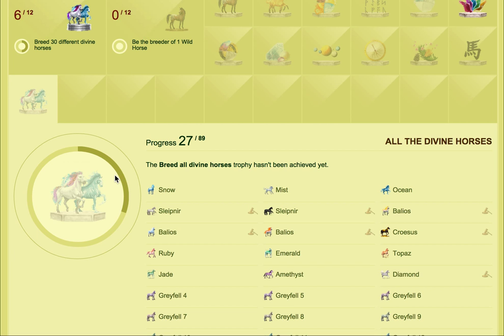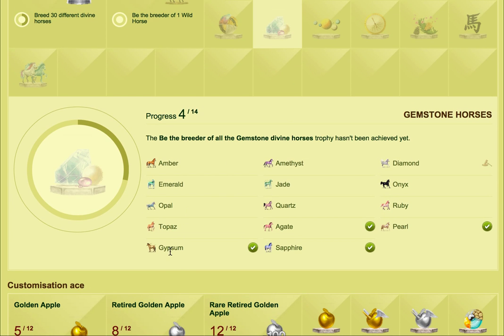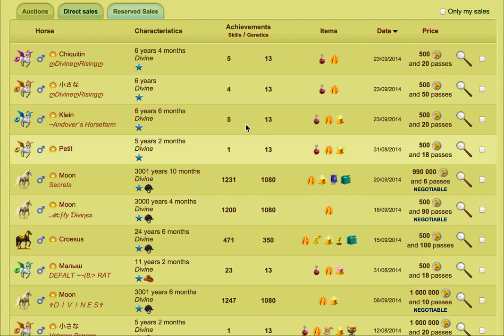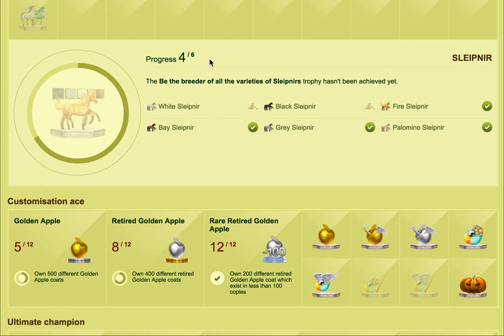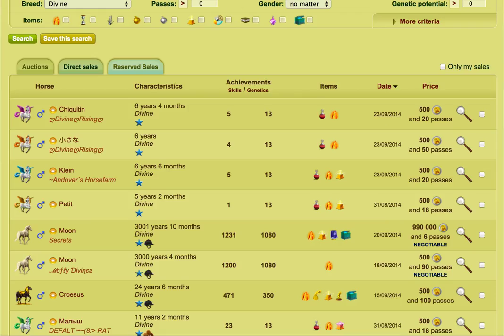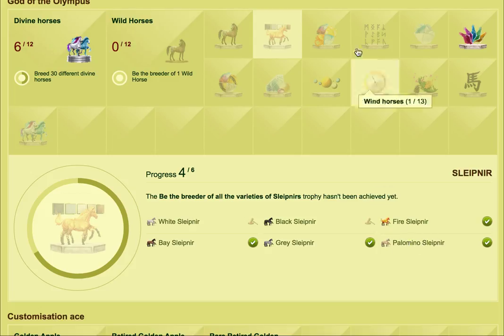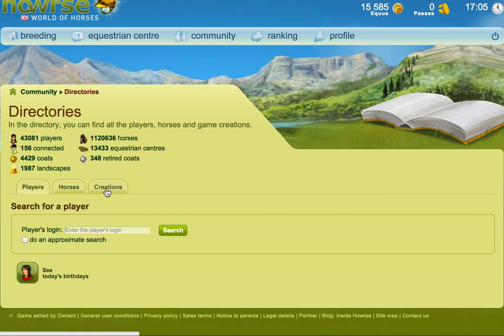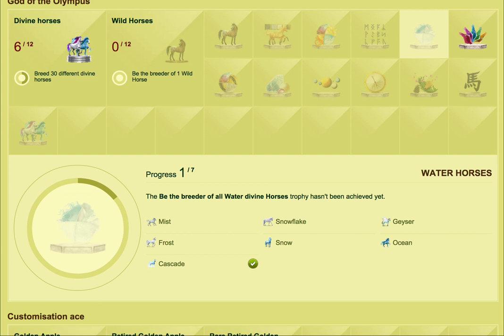Collecting Divines - Howrse Trips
In this video I explain ways to collect divines, there is no quick fix for this, patience, hard work and luck play a big part it it, but think smart and you greatly increase your chances, but there are ways to do it for free. Sorry if I sounded a bit drowsy, still getting over being ill.  If you have any tips, please do share them in the comments.